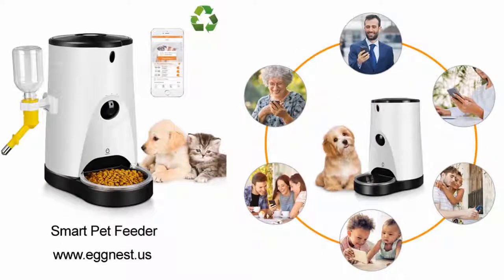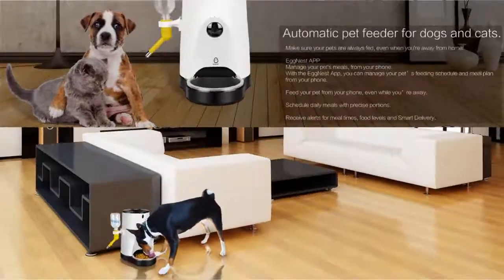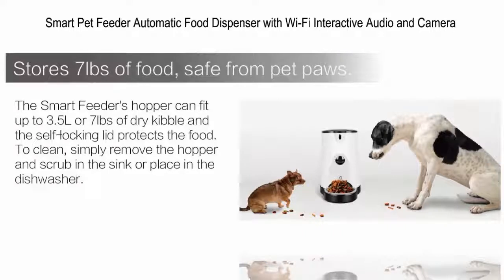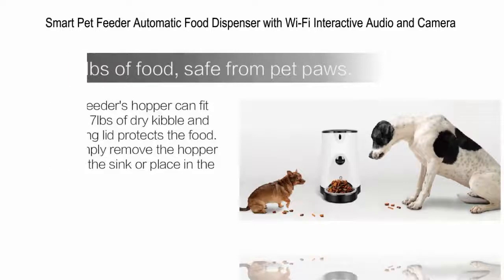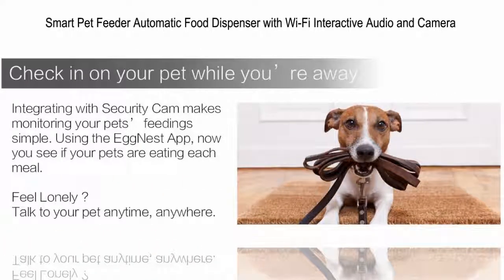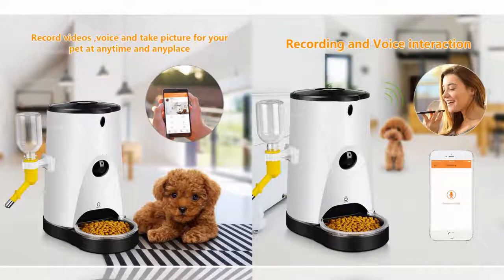Smart Pet Feeder Automatic Food Dispenser with Wi Fi Interactive Audio and Camera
Eggnest SmartFeeder is ideal for pet owners who want to make sure their pets get fed on time, every time, even when they’re not home. Eggnest SmartFeeder comes equipped with a surveillance camera, audio/video recording capabilities, microphone, speaker, 250mL water feeder, and remote automatic or manual feeding. All functions can be easily accessed through the Eggnest APP; you can feed, monitor, record, and even talk to your pet. The Eggnest SmartFeeder helps provide a healthy, quality life for you and your pet.